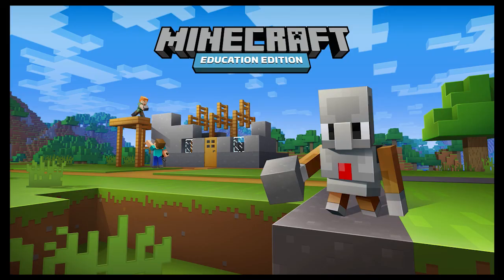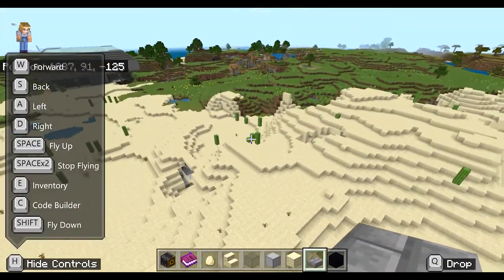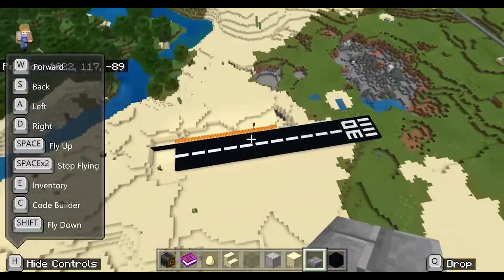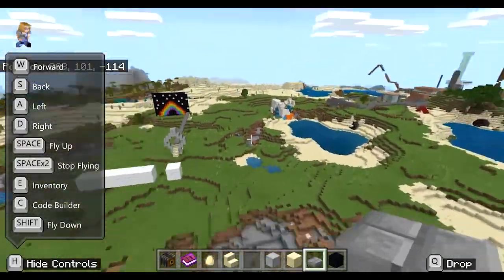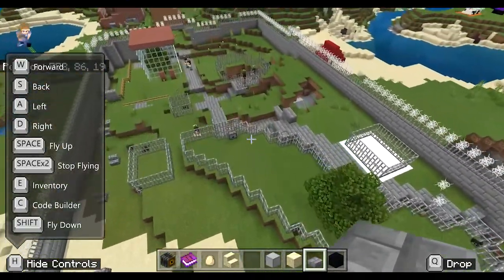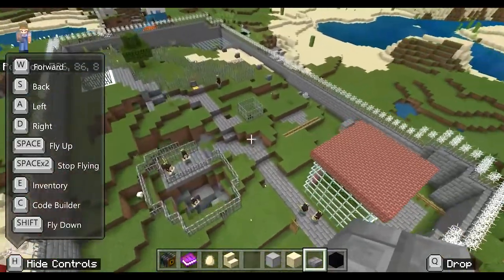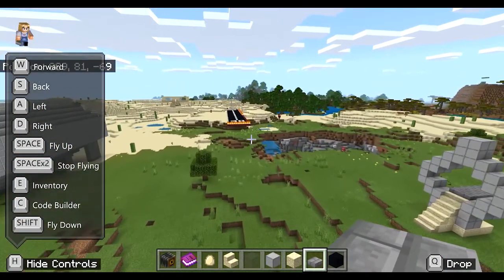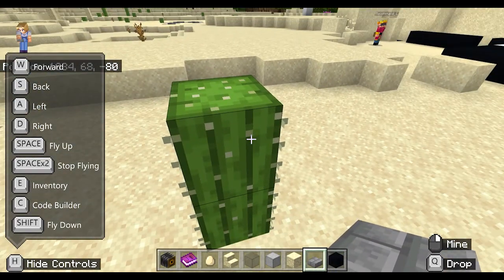Minecraft Club - World Tour (1)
I've recently started a Minecraft Club for our Middle School students that are remote learning. It's become the highlight of my week to see these kids working together to create.
This is a tour of the world taken on the 13th August 2020. Watch out for more updates on their great work.